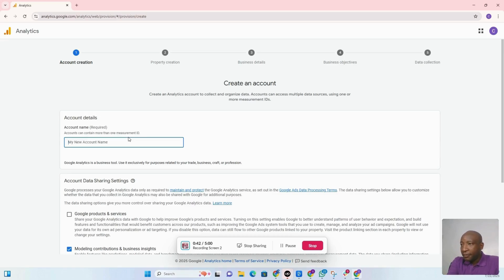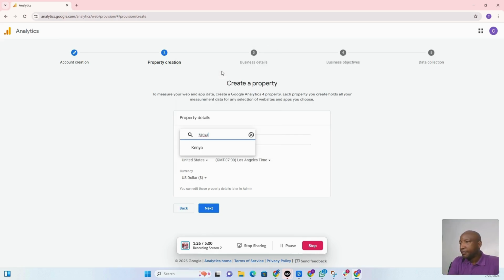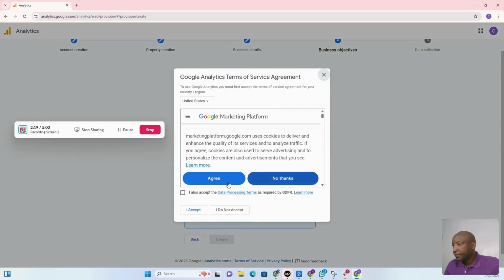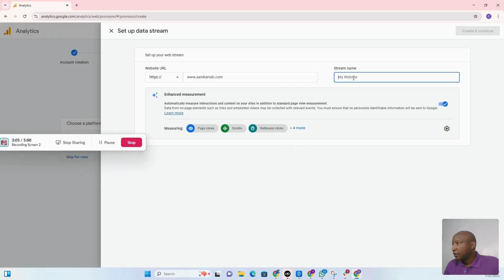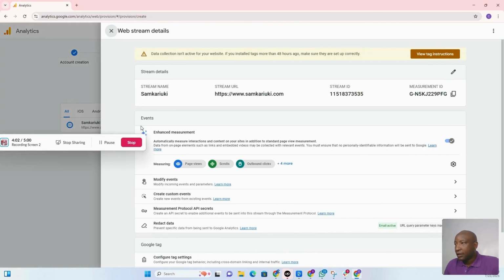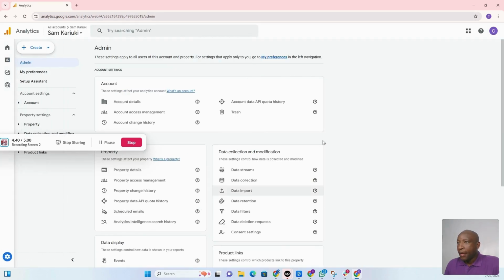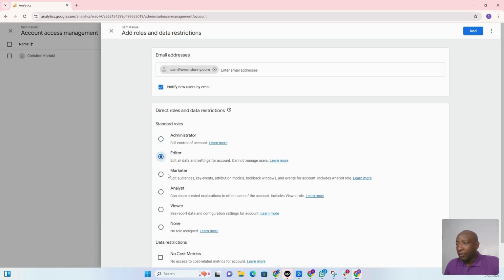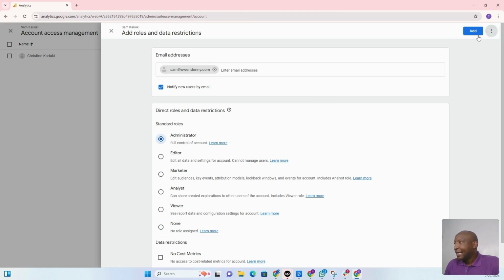How to Set Up Google Analytics (Step-by-Step Tutorial for Beginners)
Want to track your website traffic and understand your audience better? In this short and easy-to-follow tutorial, I’ll walk you through the exact steps to register and set up your Google Analytics account — perfect for beginners, business owners, bloggers, and marketers alike.

🔧 What you'll learn in this video:

How to create a Google Analytics account from scratch

Setting up your property, timezone, and currency

Choosing the right industry and business size

Adding your website and generating your tracking code

Navigating the Admin dashboard for account access setup

Whether you're setting up Google Analytics for your personal blog, business website, or eCommerce store, this guide will get you started in just 5 minutes!

📌 Timestamps
00:00 – Intro
00:08 – Navigating to Google Analytics
00:33 – Starting the account setup
01:19 – Setting time zone & currency
02:17 – Finalizing account creation
03:26 – Installing the tracking tag
04:00 – Accessing admin and giving permissions